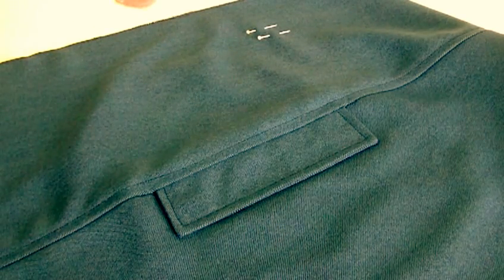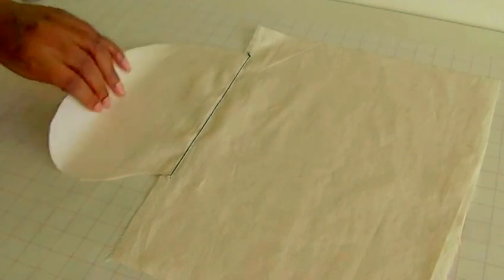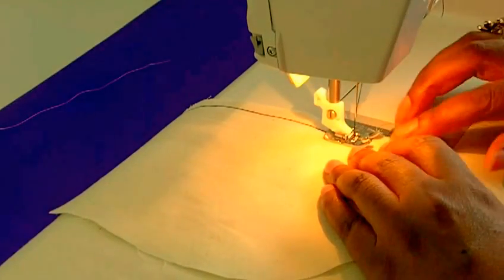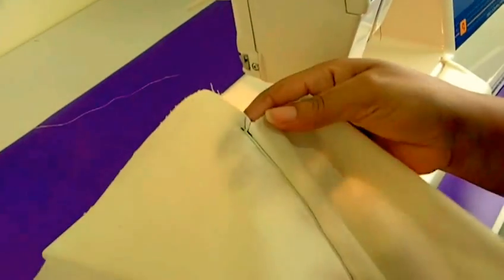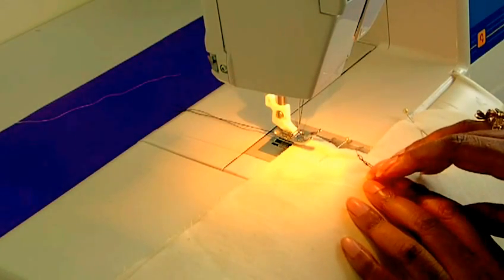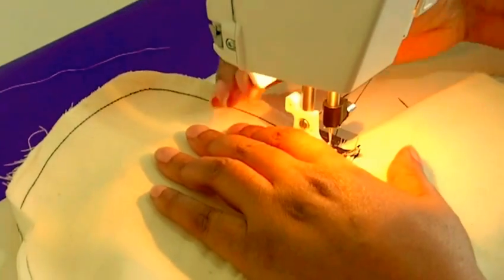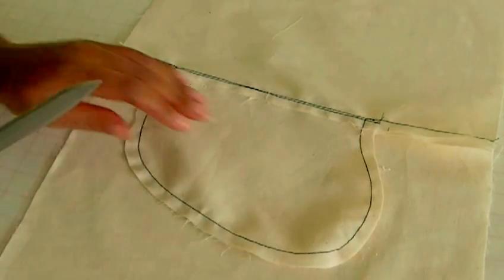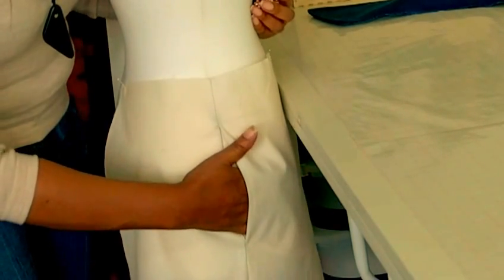Sewing Inseam Pockets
Sewing Inseam Pockets. The technique of sewing inseam pockets does takes a little practice, but in this video, I will demonstrate how to get that PERFECT secret pocket each and every time.  The key - it’s vital to get the seams right and in this video I’ll show you how.